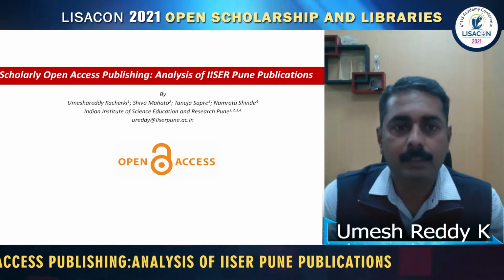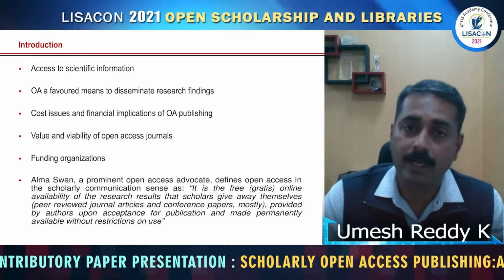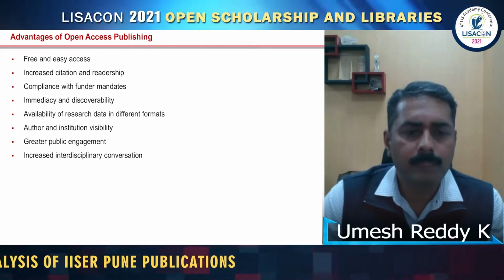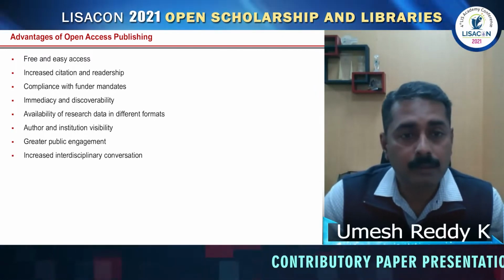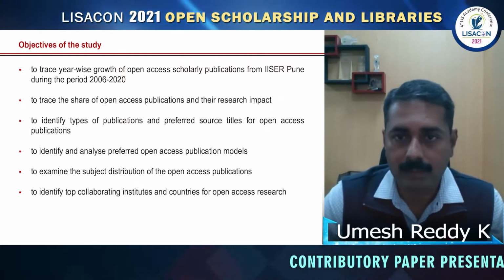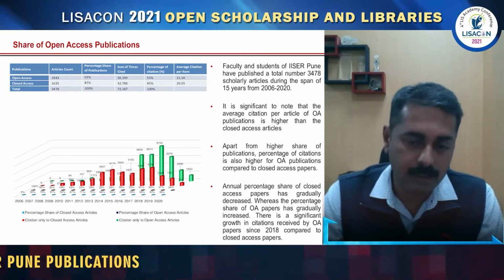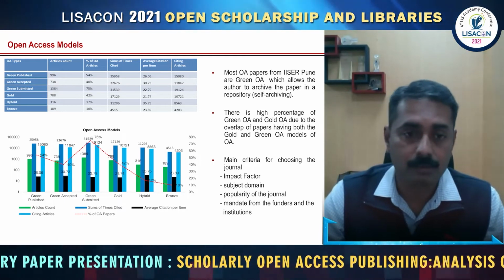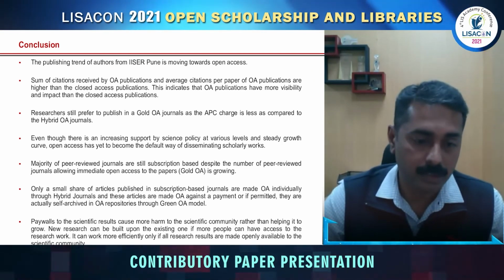CONTRIBUTORY PAPER PRESENTATION by Dr. Umesh Reddy, Shiva Mahato, Tanuja Sapre and Namrata Shinde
LISACON2021- 4th LIS Academy Conference 2021

Topic:: scholarly open access publishing: Analysis of IISER Pune publications